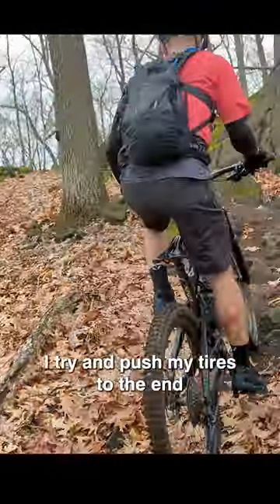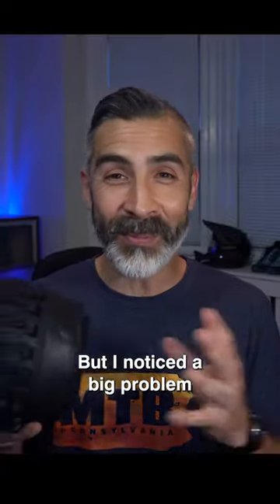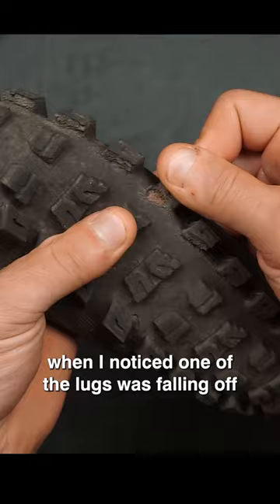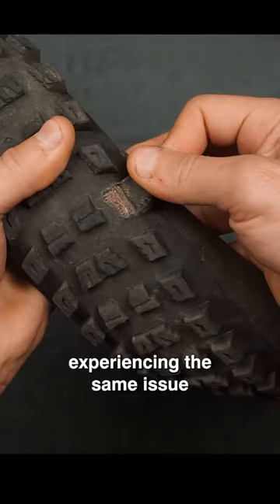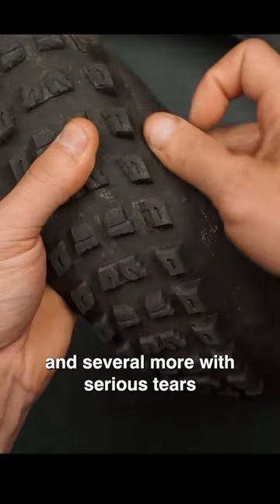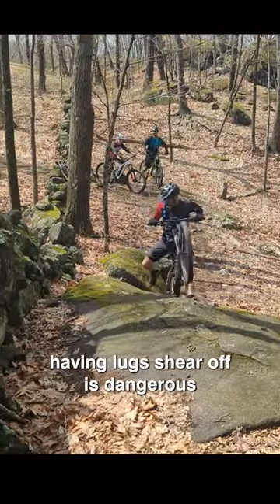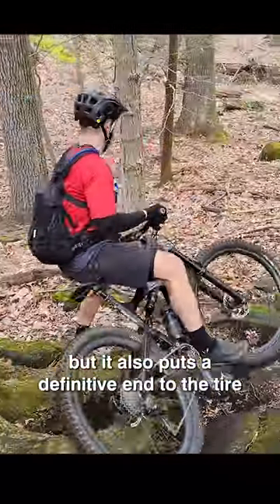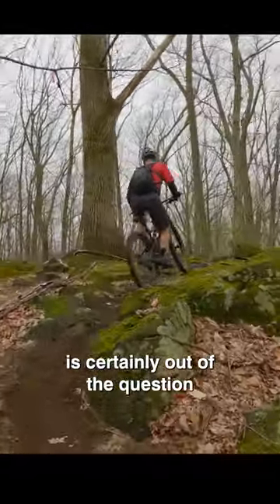The lugs fell off!!!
The Specialized Butcher T7 tires performed well, but I did uncover one major flaw.  After 4 months of riding, I was surprised to find multiple detached lugs, and several more with serious tears, exposing the threads underneath.

But I’m curious, have any of you experienced the same issue with the Butcher or any other specialized tire?